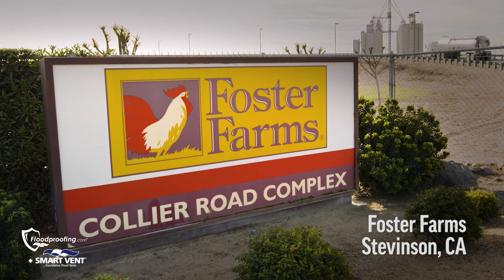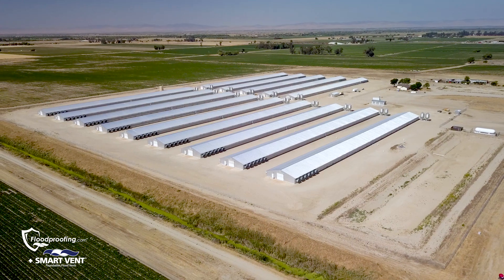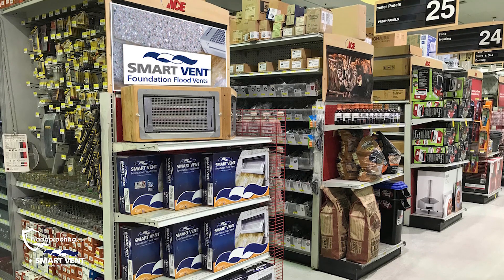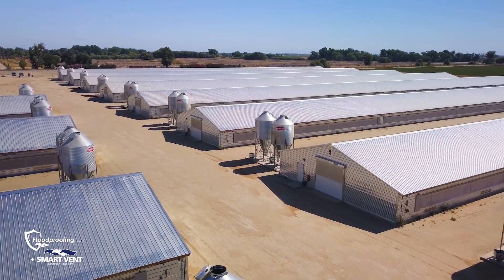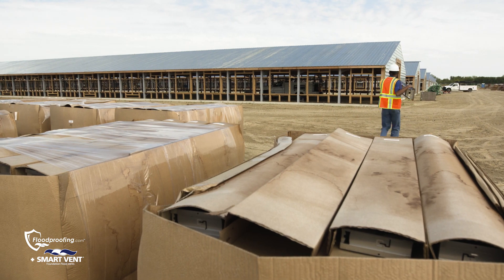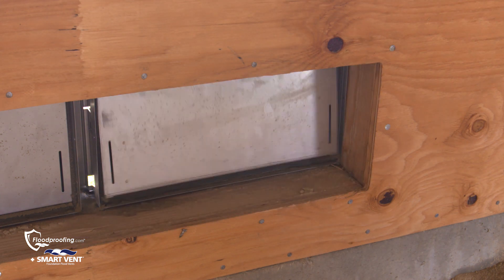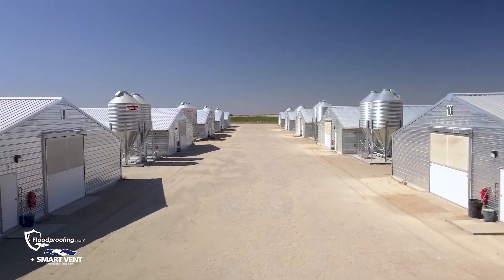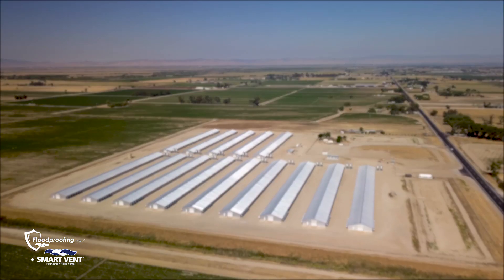SMART VENT: Foster Farms Case Study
Foster Farms in Stevinson, CA needed 392,000 sq. ft. of flood venting protection and we were able to help with 1,960 of our 4x1 multi-frame insulated Smart Vent flood vents. We're proud to say that this is our largest wet floodproofing project to date.

Smart Vent’s line of ICC-ES Certified, Engineered Flood Vents protect houses and buildings during floods by preventing hydrostatic pressure buildup that can destroy walls and foundations. This mitigation technique, referred to as Wet Floodproofing, allows floodwater to freely flow through an enclosure such as a crawlspace or garage.